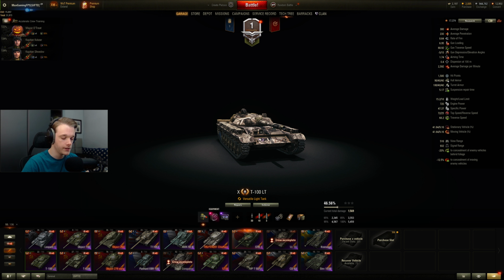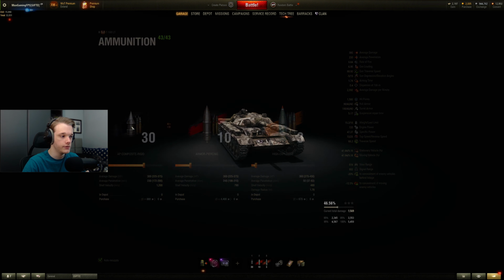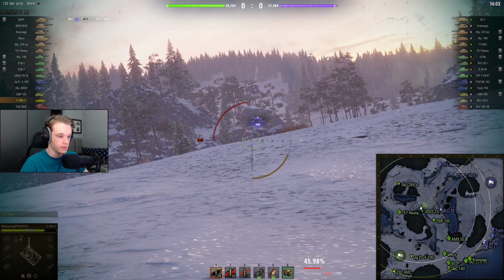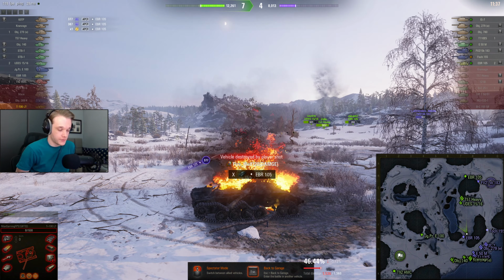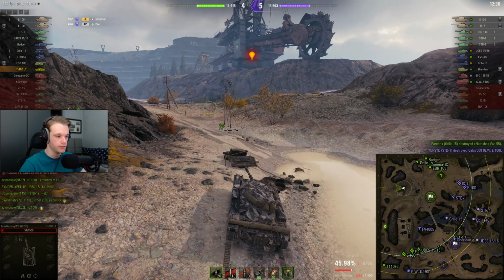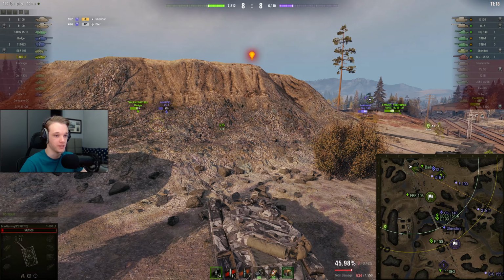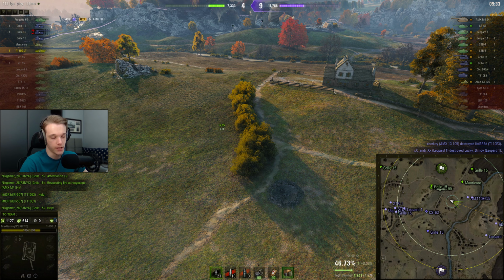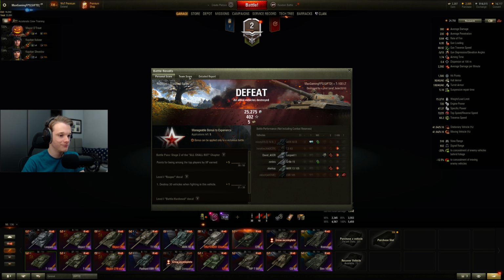I am SO BAD in this tank! - T-100 LT | World of Tanks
In this video I will be playing my worst played class in the game, Light Tanks. I like this tank but I am not very good in it at all!

Tanks played in this video:
T-100 LT: Tier 10 Russian Light Tank

Timestamps:
00:00 - Intro
01:25 - Game 1: Mannerheim Line
05:24 - Game 2: Tundra
11:16 - Game 3: Redshire
17:26 - Rant about Light Tanks

~ ~ ~ ~ ~ | Links | ~ ~ ~ ~ ~

Support me further:
Amazon (UK):

Social:
Discord Server:

World of Tanks Clans:
KEKL Clan (EU):

~ ~ ~ ~ ~ | PC Specs | ~ ~ ~ ~ ~

CPU: Intel i9-12900KS
CPU Cooler: Arctic Liquid Freezer II 360 AIO
GPU: ASUS TUF RTX 3080Ti
Motherboard: MSI Z690 Tomahawk
RAM: 32GB Corsair Vengeance DDR5 5600Mhz
PSU: Corsair HX1000
Case: Corsair 5000D Airflow

~ ~ ~ ~ ~ | Tags | ~ ~ ~ ~ ~